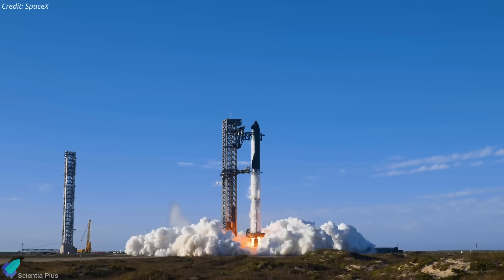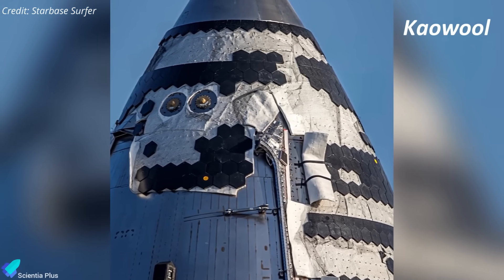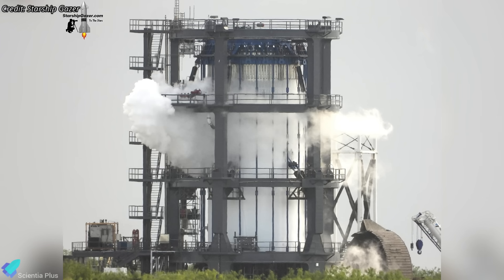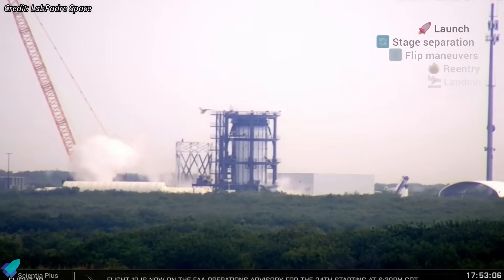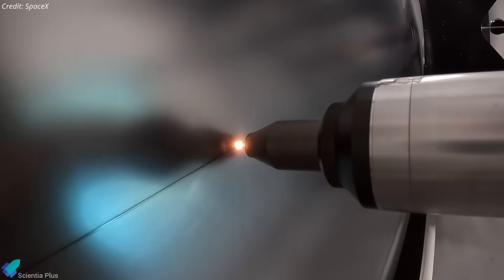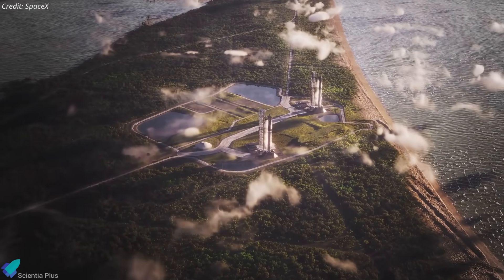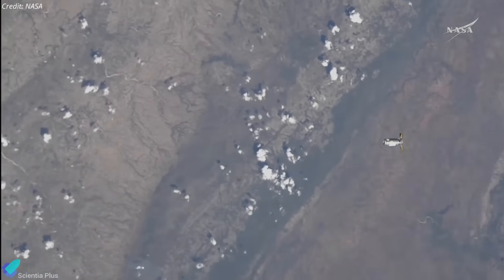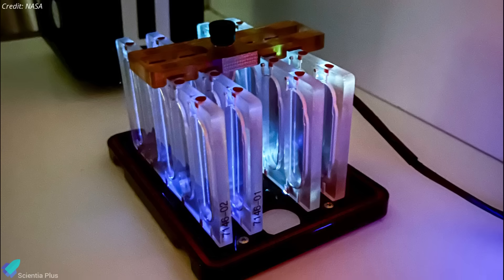NASA Slams SpaceX Over Starship Too Slow! Flight 11 Launch Locked!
Starship Flight 11 is moving fast — Ship 38 static fire complete and launch-ready. 🚀 SpaceX’s Booster 18.1 stress tests pushed the new Block 3 aft section to failure, yielding crucial data for next-gen hardware. NASA’s Aerospace Safety Panel has slammed Starship HLS, warning Artemis 3 could slip years due to Raptor V3 maturity and complex orbital refueling.

The brand-new Cygnus XL cargo ship finally docked with the ISS after a thruster failure nearly doomed its maiden mission.

00:00 Starship Updates
09:36 Cygnus XL Nearly LOST in Space!

🎬 Credits:

📸 Image Credits:
SpaceX
RGV Aerial Photography
Starbase Surfer
NASA Spaceflight
Starship Gazer
The Ring Watchers
NASA
Northrop Grumman
Redwire

🎥 Video Credits:
SpaceX
LabPadre Space
Starship Gazer
ChromeKiwi
Spacex 3D Creation Eccentric
Evan Karen
Axiom Space
NASA
Redwire

🖼️ Thumbnail Credit:
SpaceX